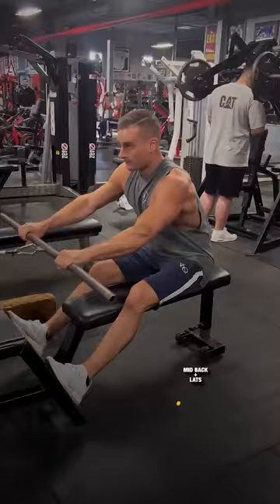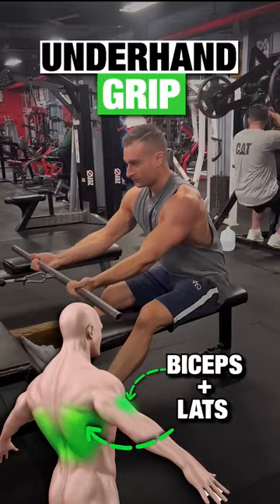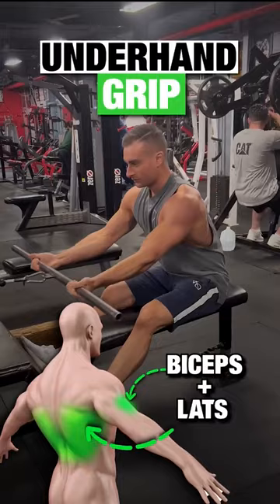Hit All Muscles of The Back 😨😳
If you're looking for a bodybuilding back workout, you've come to the right place! In this video, Martin Rios will show you the bodybuilder's back workout, complete with exercises and tips on how to do it.

This back workout is perfect for anyone looking to build muscle and strength in their back. I'll show you how to do the exercises correctly and how to make the most of this workout for maximum results. So if you're looking for a challenging back workout, look no further than this video! Martin Rios shows you how to hit every back muscle so you can get that aesthetic V taper back you have always wanted. After watching this video, you will know how to hit every back muscle so you can get that aesthetic back that fits your bodybuilding goals.